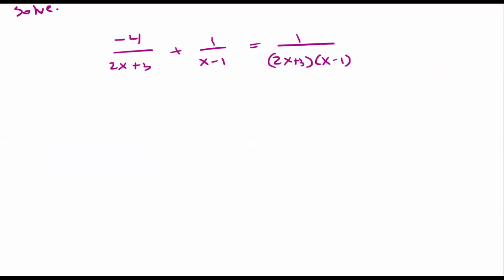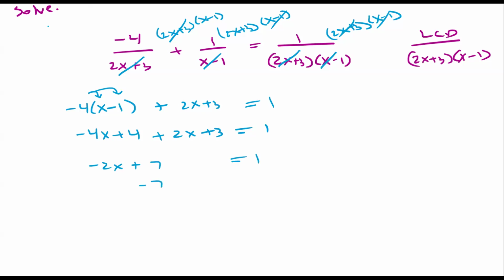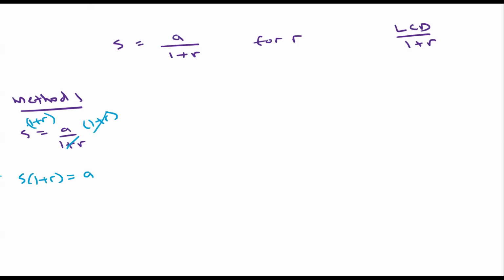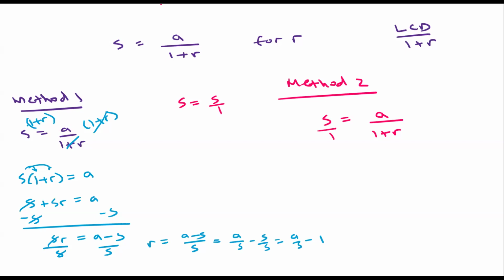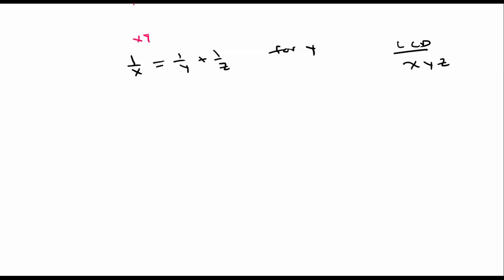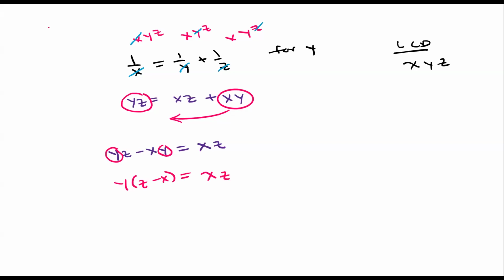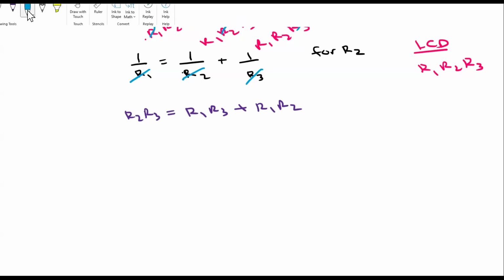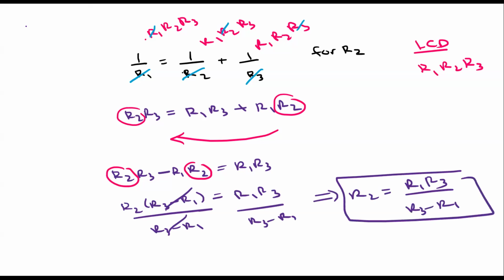1.1b Solving Rational Equations